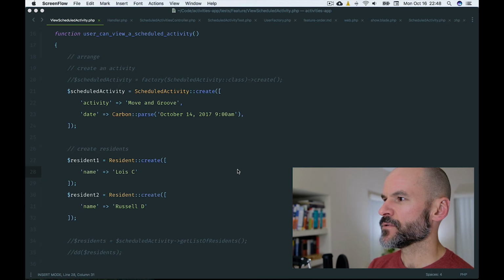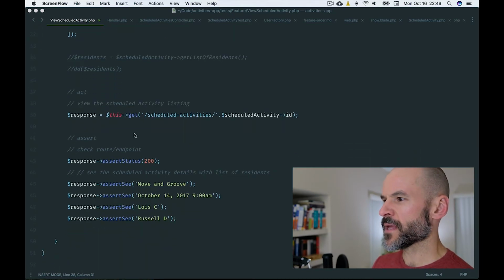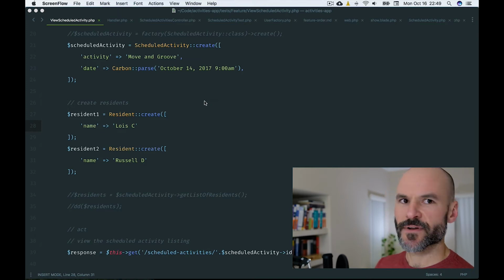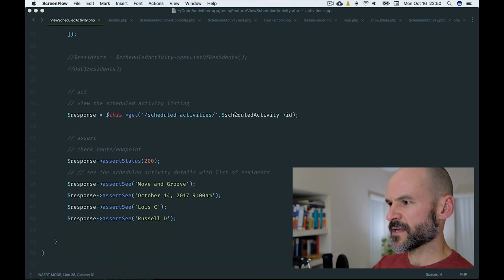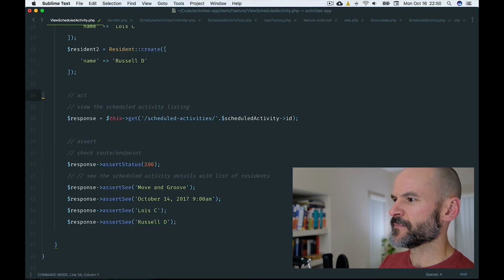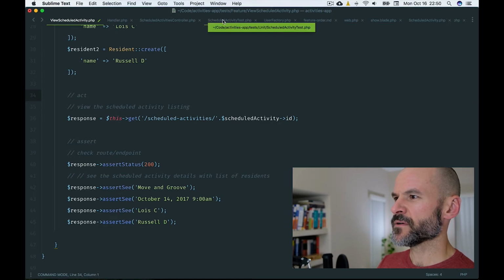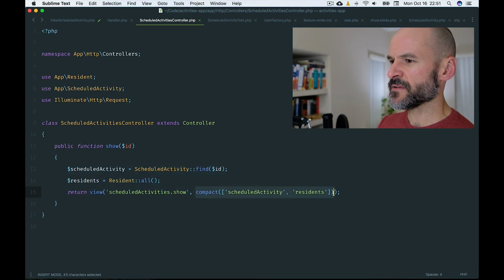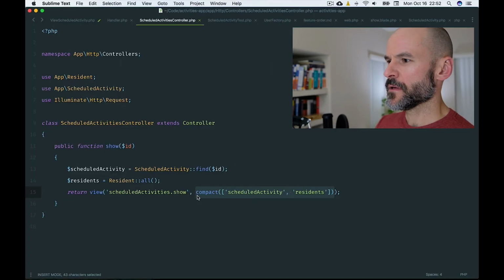Using Controller for Accessing ScheduledActivity and Resident Models - Attendance Application - 07